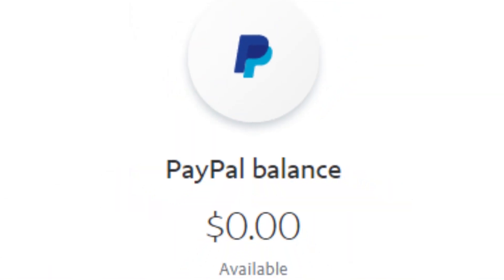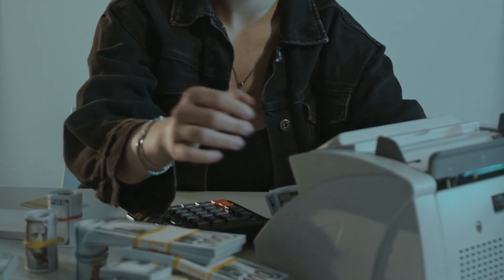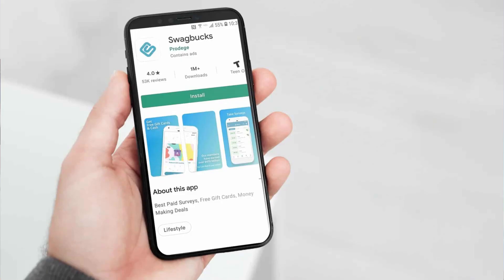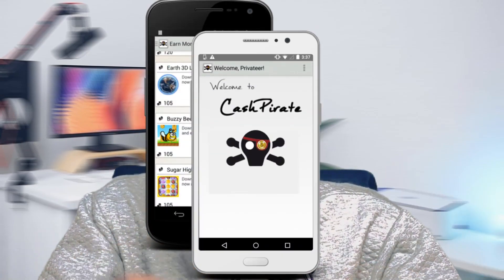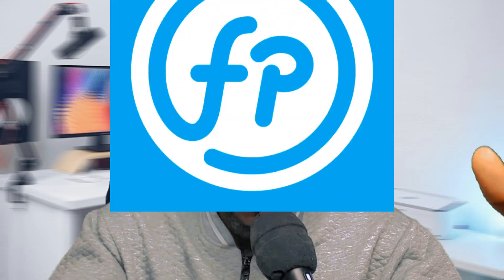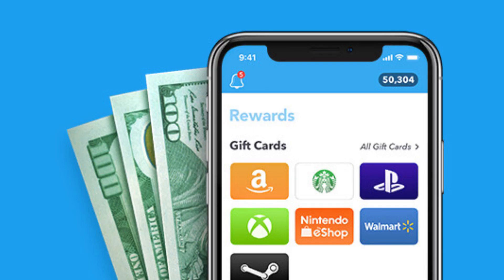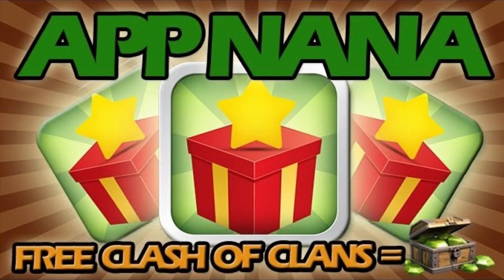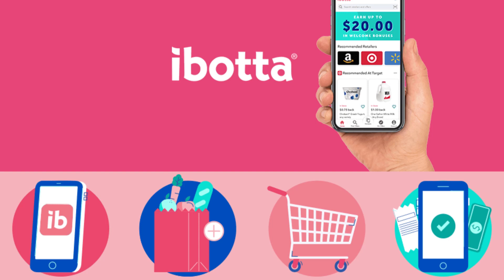Earn PayPal Money With These Free Phone Apps - Live PROOFS!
In this video, we unveil a curated list of apps that allow you to earn real PayPal cash effortlessly. Whether you're a student looking for a side hustle or someone seeking additional income streams, these apps are tailored for you!

00:00 - Intro
00:39 - Swagbucks
01:14 - CashPirate
01:38 - Featurepoints
02:11 - AppNana
02:31 - Ibotta
03:05 - BONUS TIPS

I am not a financial advisor, nor am I a psychologist, I share information that I have successfully used or that others that I am aware of have used. If you opt to use anything I share, you do so at YOUR OWN RISK and you take full responsibility for the outcome. Any advice and information shared on my channel is general only and is being shared without taking into account your particular circumstances and needs. Before acting on any advice shared you should assess or seek advice on whether it is appropriate for your needs, financial situation, and investment objectives.